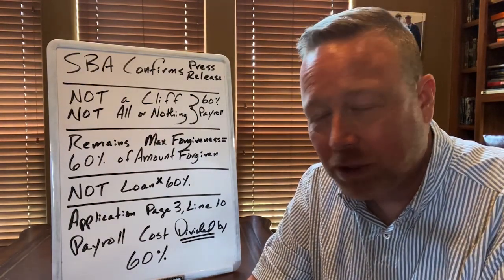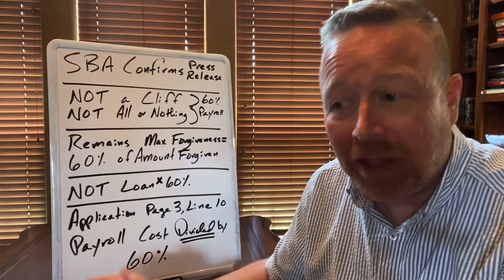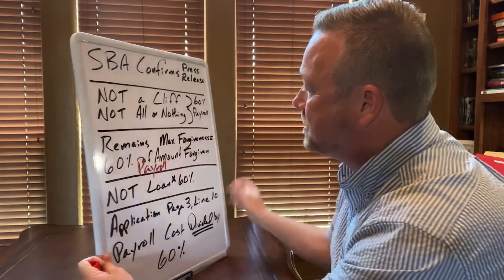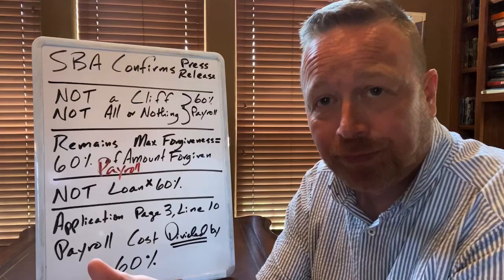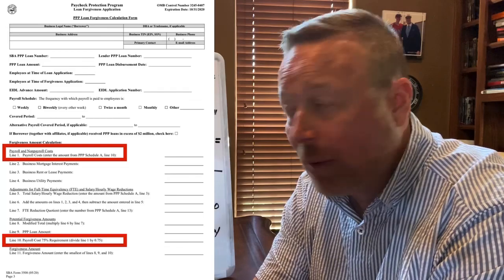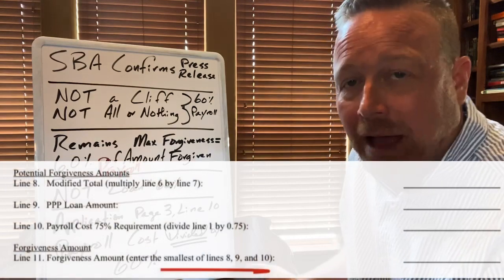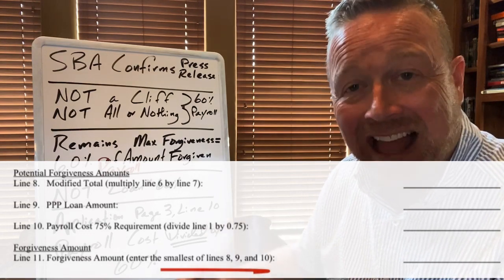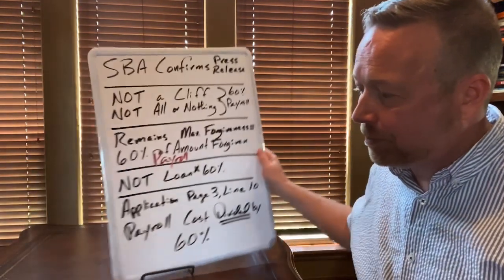ARCHIVED – PROGRAM CLOSED | See Current Tax Videos